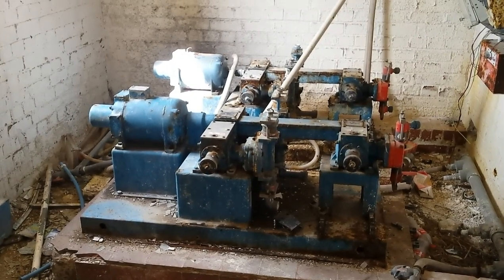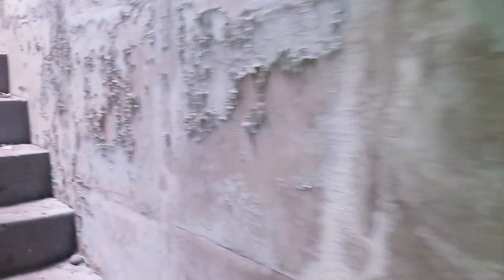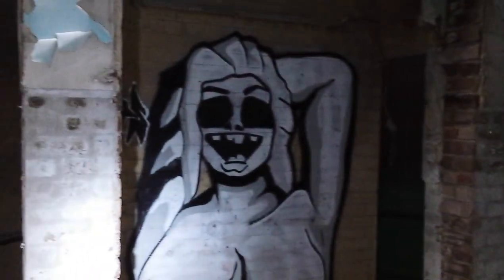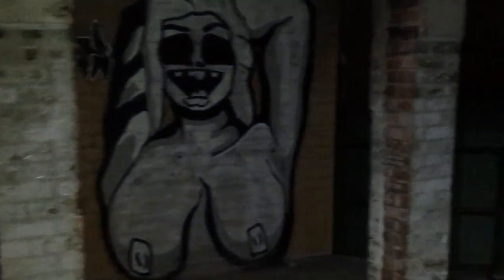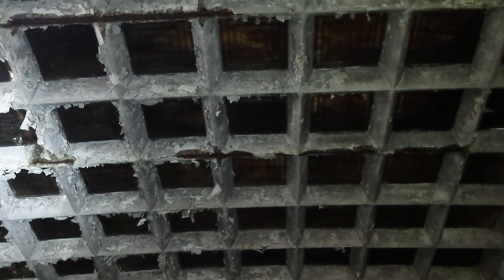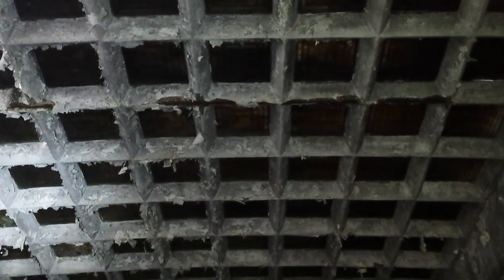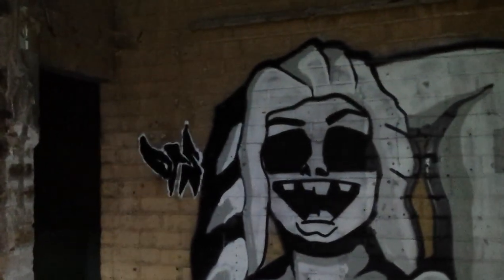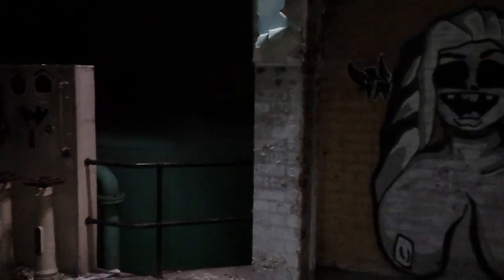Abandoned DERBYSHIRE WATERWORKS with Graffiti Art -Exploring Plces UK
Abandoned DERBYSHIRE WATERWORKS with Graffiti Art - Exploring Places UK

This now Abandoned Pump House in the Derbyshire Peak District was built by Buxton Council Water Works (BCWW) in 1957.

Its main purpose was to service the now decommissioned Stanley Moor reservoir to the south-west.

It must have been Abandoned for approximately 20 years going by how old the Machinery and Wiring was inside.

We also found some cool Graffiti inside and outside which together with the Derelict state of the Building made for some fantastic Photography Shots.

If you enjoyed the Video please give it a Like and consider Subscribing to my Channel (Link Below) with BELL Notifications for more of my Urban Exploring Videos of Derelict and Abandoned Places EVERY Friday.

My pictures can be found on my Instagram